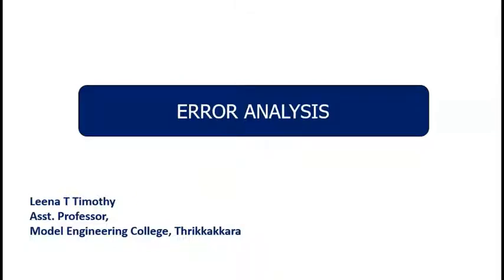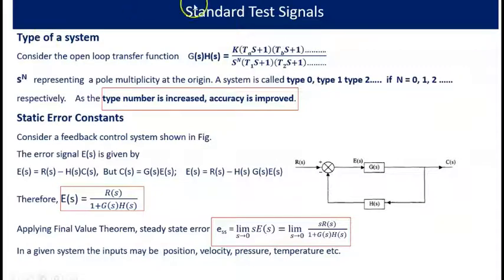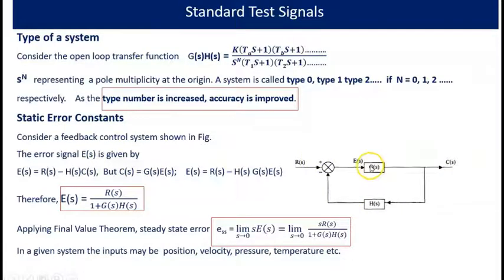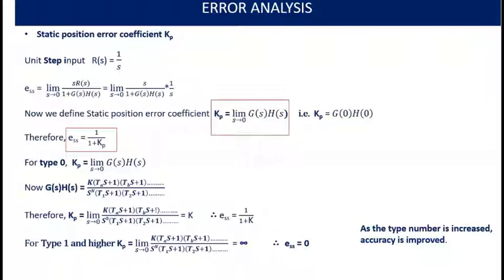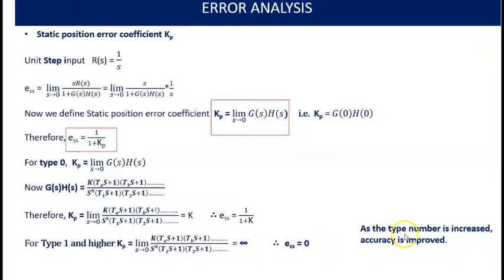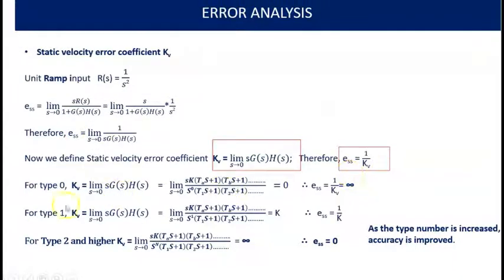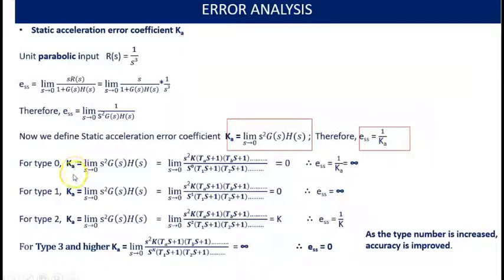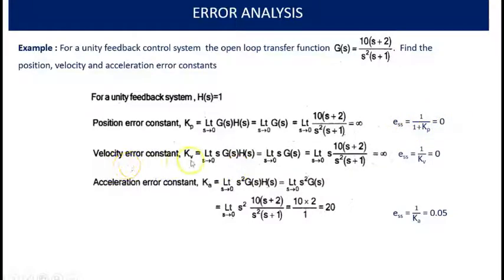Error Analysis - Part I